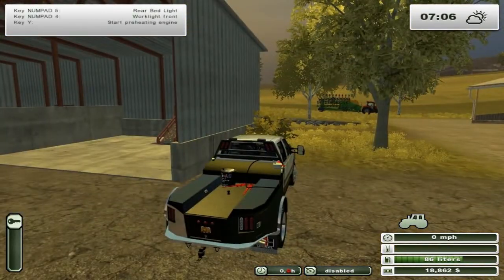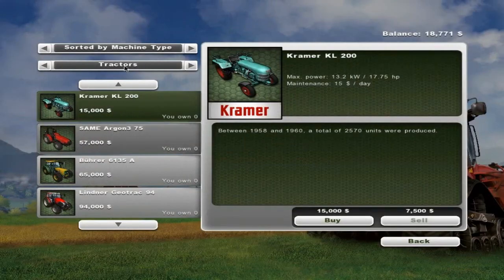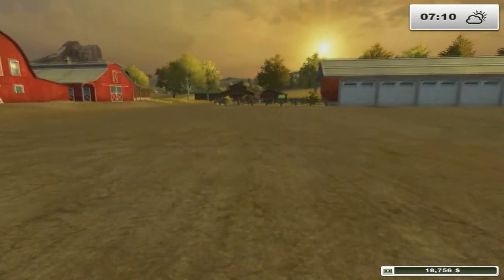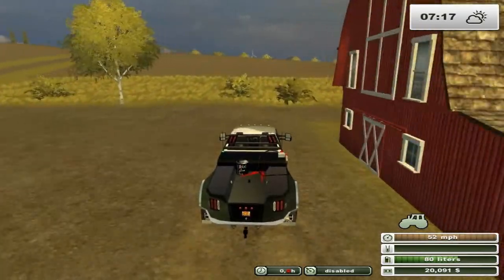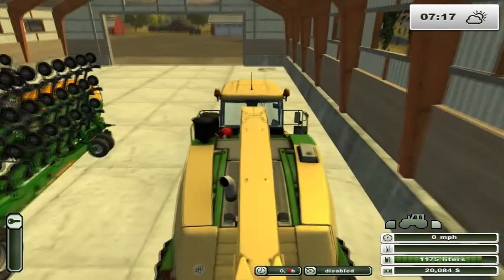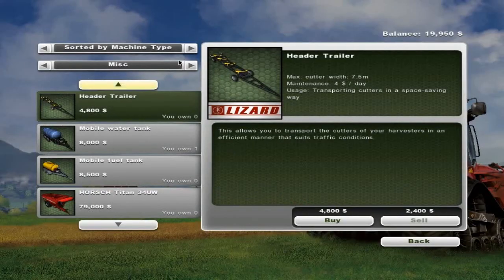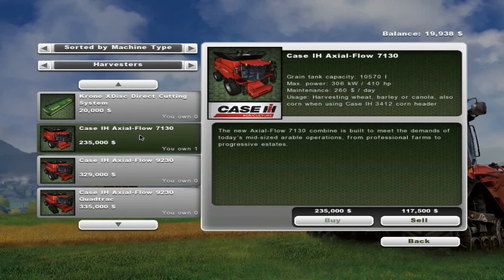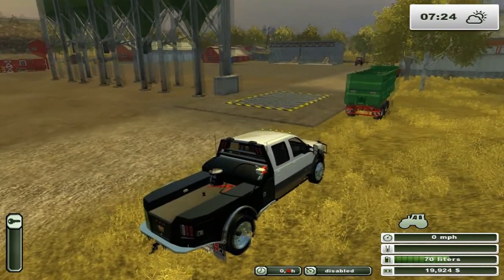Farming Simulator 2013::E6::Im Not Dead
*sorry for the poor sound*
Welcome back all you awesome  peeps